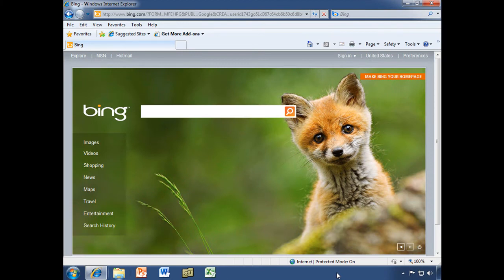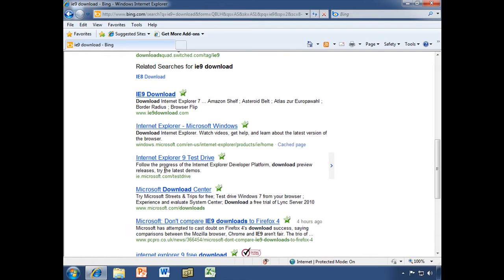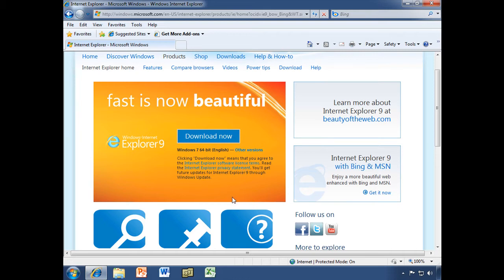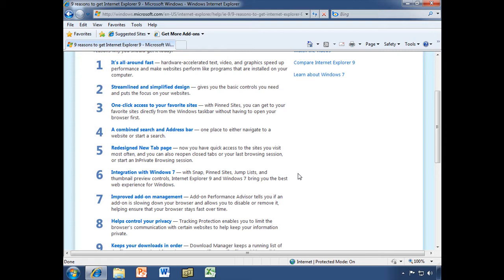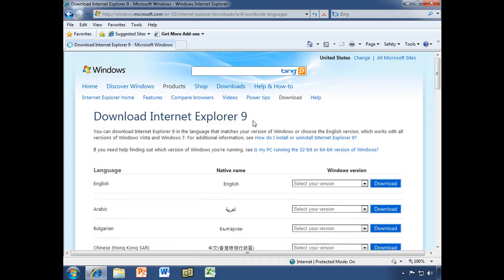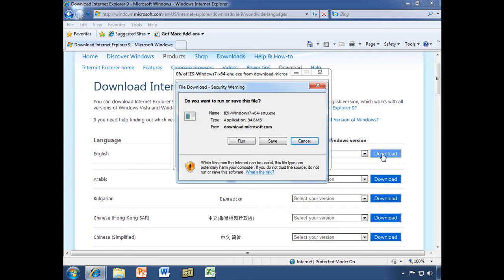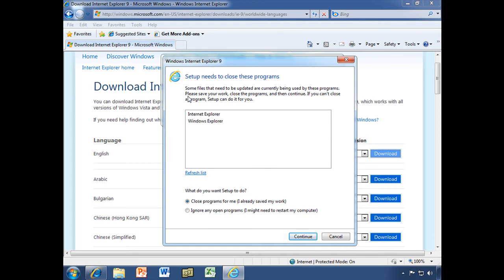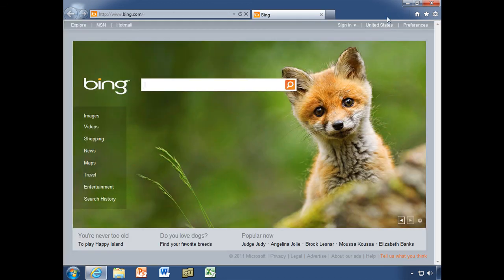Downloading and Installing IE9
In this lesson, TrainSignal's Bill Kulterman shows viewers how to download and install the latest version of Internet Explorer, IE 9.

For more helpful tutorials, please visit our YouTube Channel TrainSignalOffice,